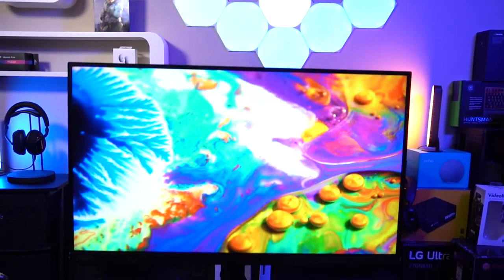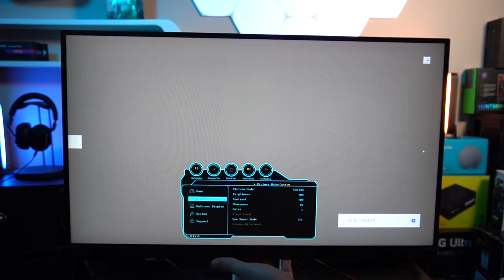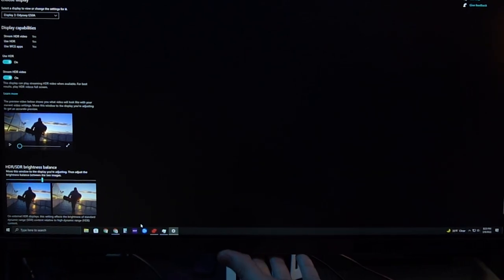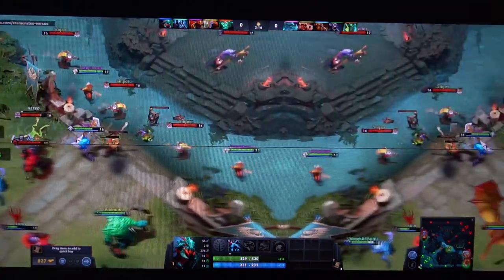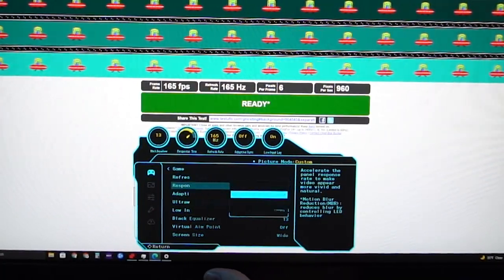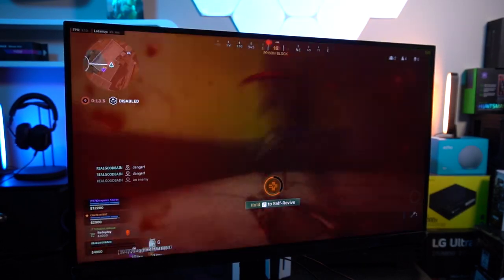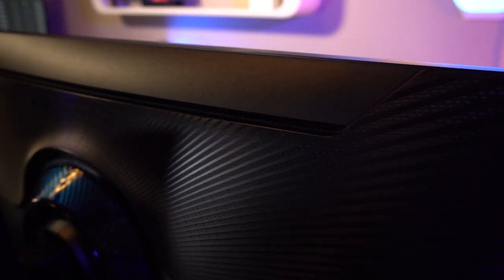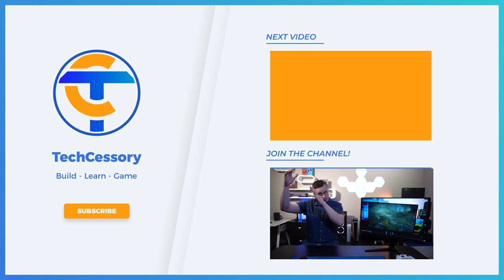Samsung Odyssey G50A - So close but so far from perfect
Did Samsung make a big mistake here? Has Samsung Abandoned VA?

The G50A is a 27 inch 165hz 1440p gaming monitor, packed with the latest menu OS from Samsung and their almighty IPS panel. Taken from The OG Odyssey lineup of gaming monitors, how could Samsung go wrong?

Well, it's not all bad. But I do want to mention that it may be a bit lack luster unless you game in very specific ways. Find out in todays video!

➖ Link for Purchase: (Paid Links) ➖
Samsung Odyssey G50A

Compete & win prizes - Join & get 500 free credits

Time Map:
00:00 -

Top 5 Videos to Watch on the Channel:
- Best Xbox Series X Monitor M28U